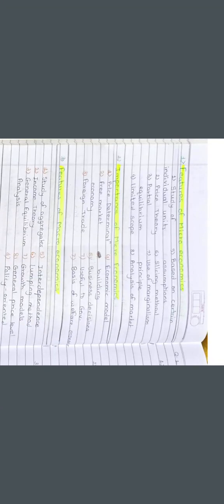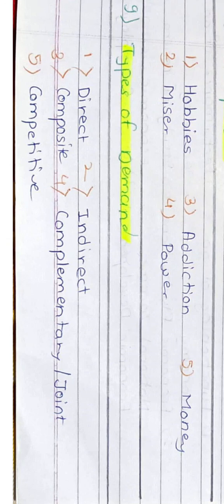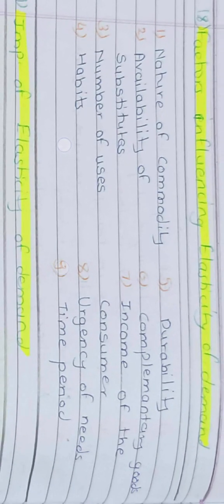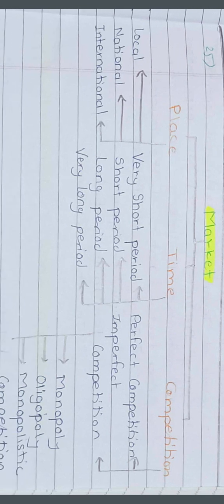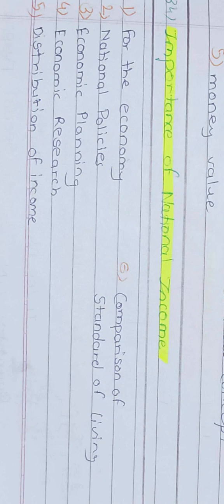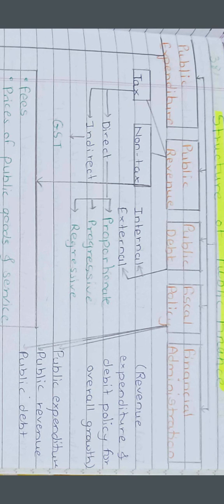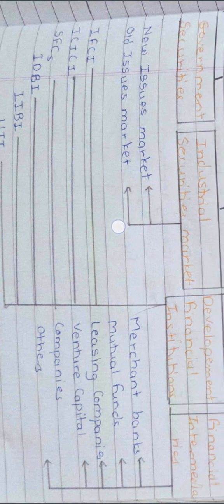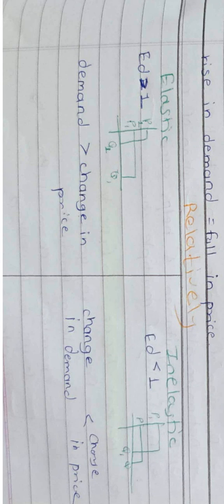Last minute Eco revision | Just in 20 minutes | Only by listening 😯 12th Economics Notes With pdf